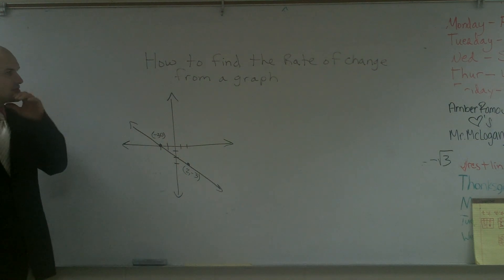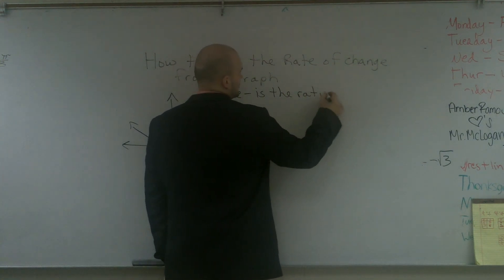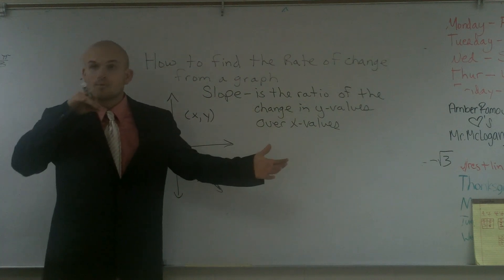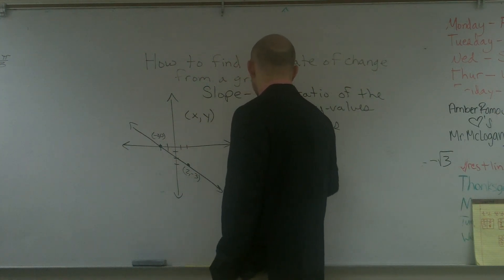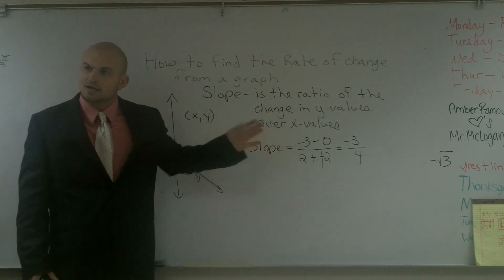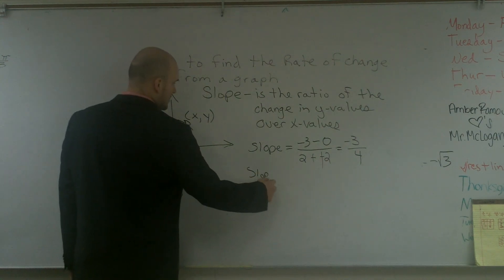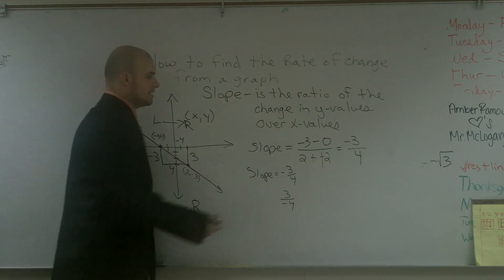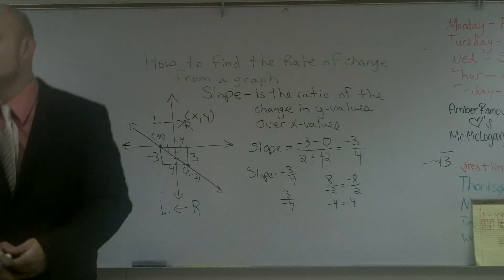Finding the rate of change from a graph